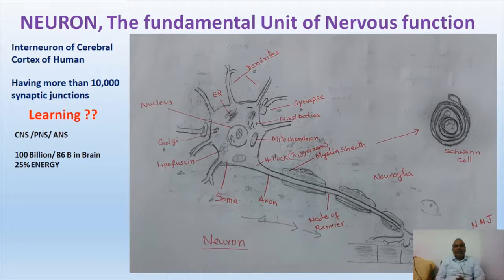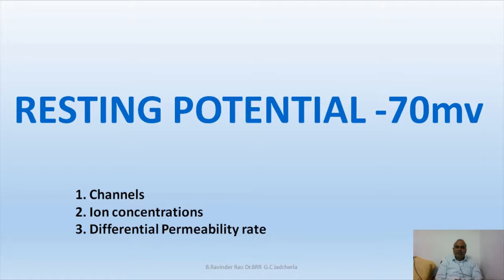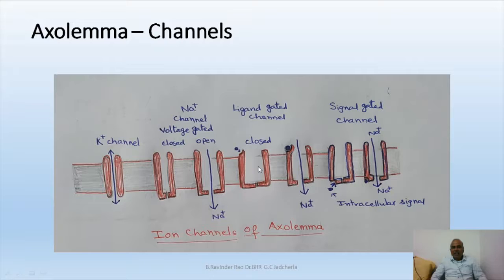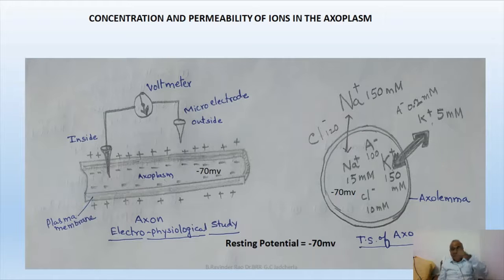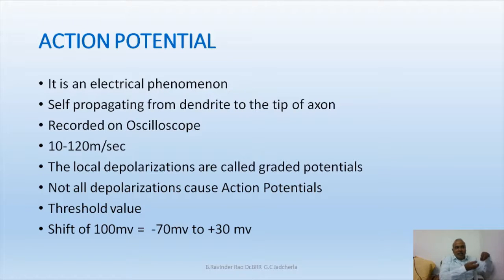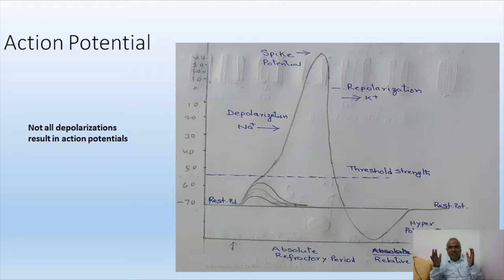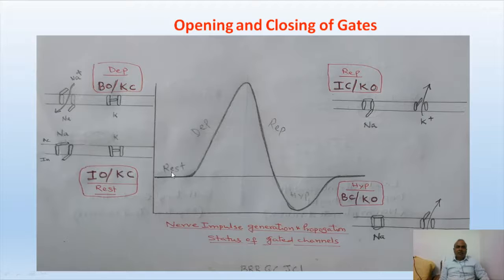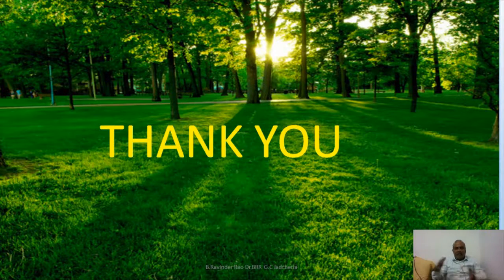NERVOUS TISSUE AND NERVE IMPULSE TRANSMISSION PART 2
NERVE IMPULSE TRANSMISSION